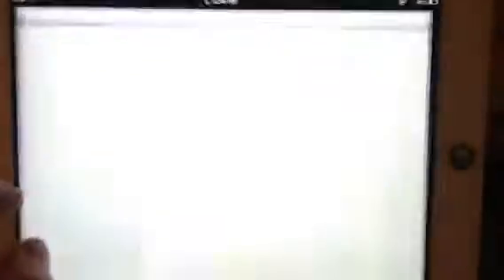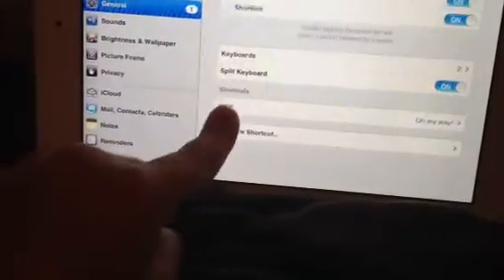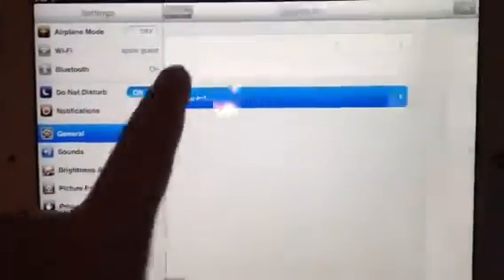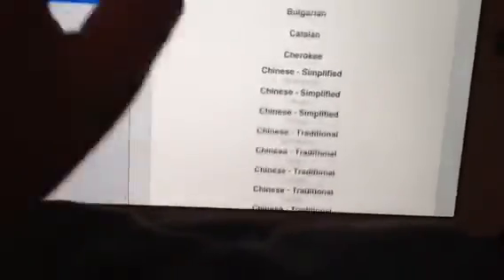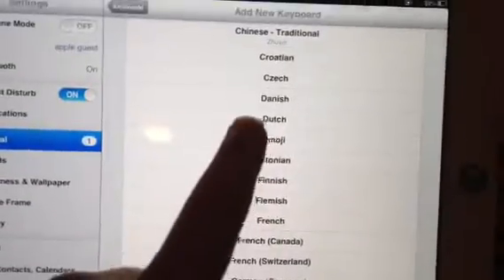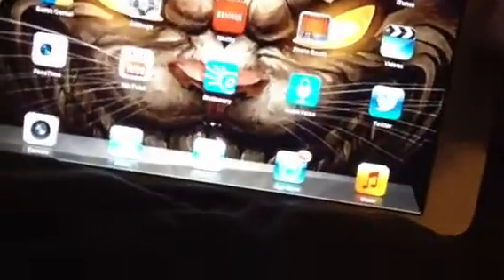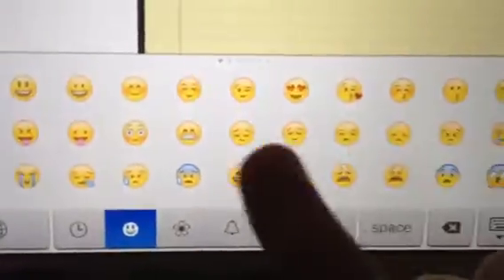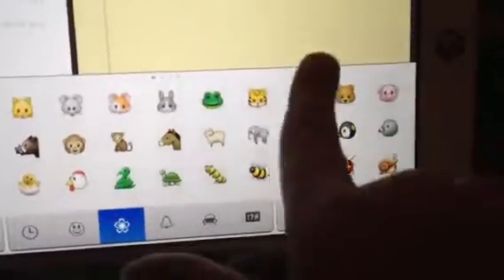How to type symbols iPhone iPad iPod touch♠♥♣♦